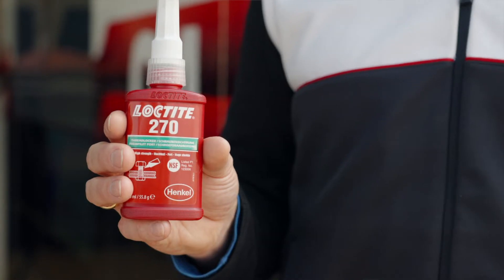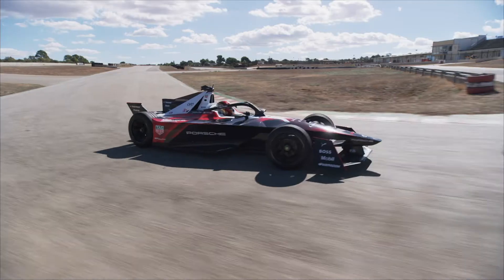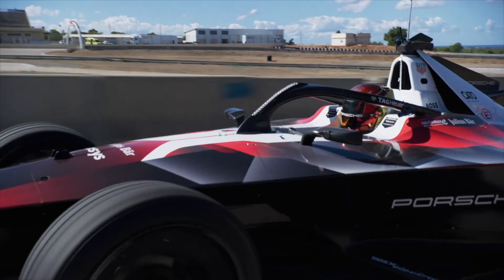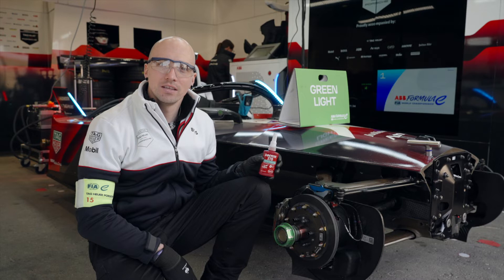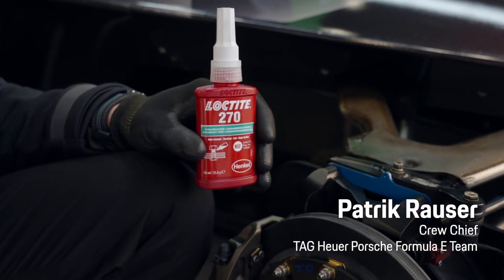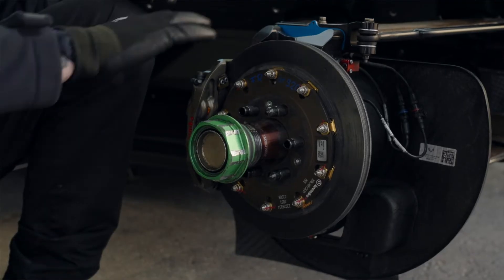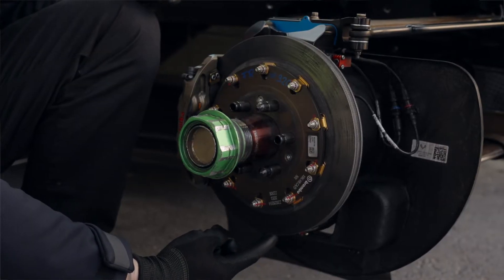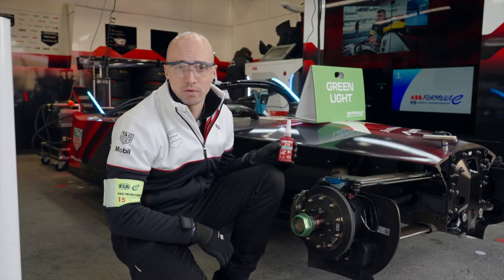Nézze meg, hogyan rögzíti a LOCTITE® 270 menetrögzítő a Porsche 99X Electric versenyautó meneteit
A motorsportban az autók számos alkatrésze nagy igénybevételnek és rezgésnek van kitéve, és létfontosságú, hogy ezek a versenyzés során soha ne lazuljanak meg. A TAG Heuer Porsche Formula E Team a LOCTITE® 270, egy nagy szilárdságú menetrögzítőre támaszkodik, hogy megakadályozza a nagy igénybevételnek kitett szerelvények, például a motorházba illesztett csapok, a szivattyúházak csapjaira szerelt anyák és más, nagy szilárdságot igénylő kötőelemek meglazulását.

A TAG Heuer Porsche Formula E Team a LOCTITE termékek széles skáláját használja, biztosítva a teljes mechanikai megbízhatóságot számos kulcsfontosságú alkalmazásnál, a felfüggesztéstől, a sebességváltótól, a motortól és általában a teljes hajtáslánctól kezdve egészen a kormánykerék alkatrészekig.